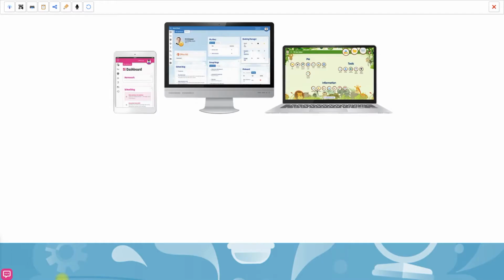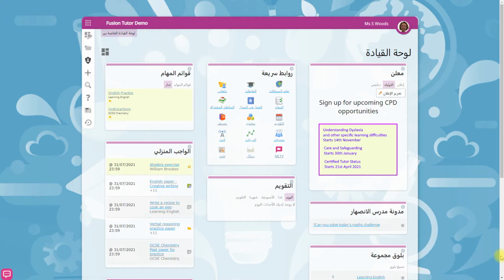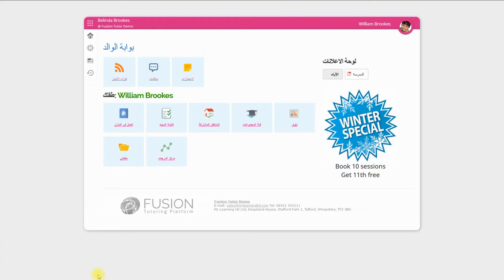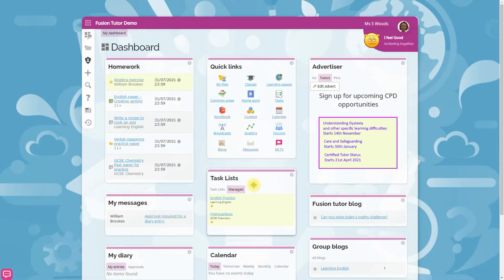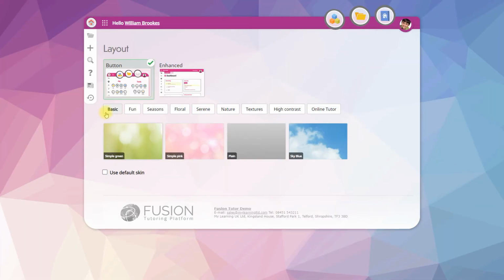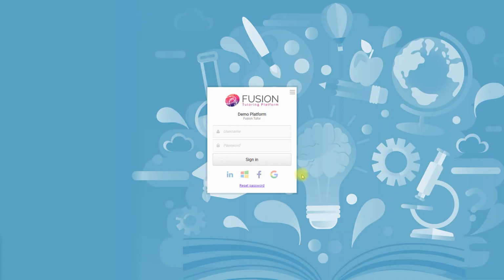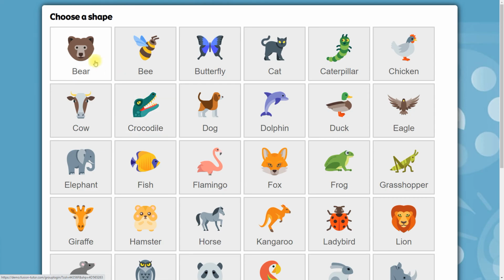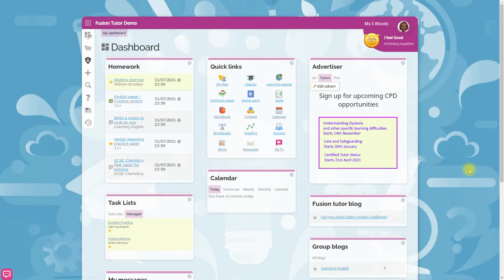FT For everyone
1110 FT For everyone